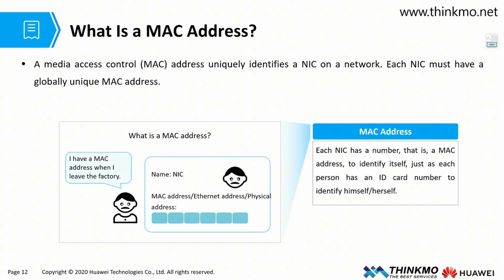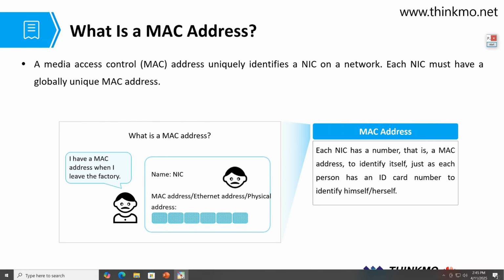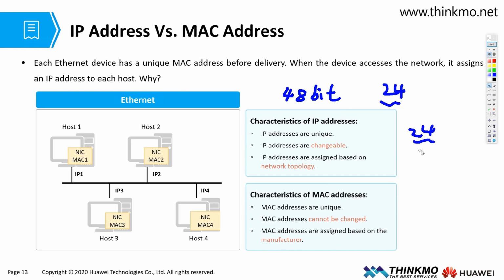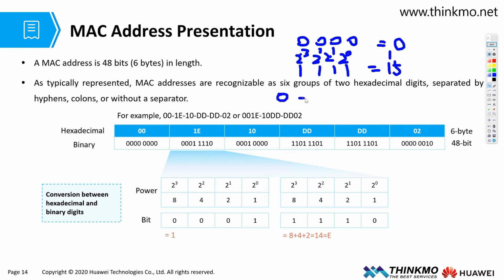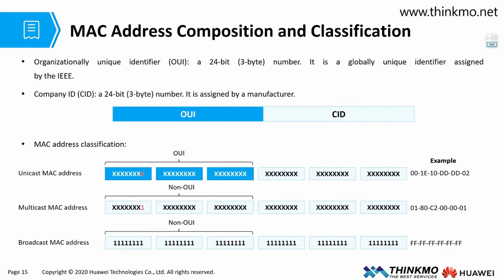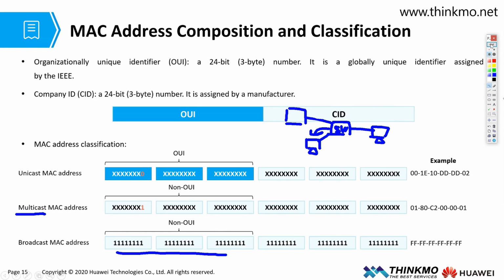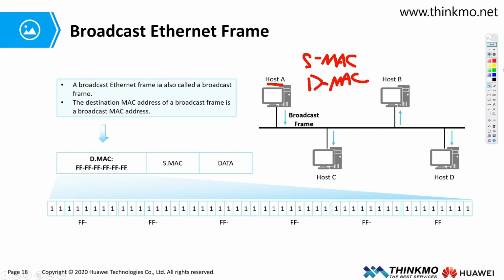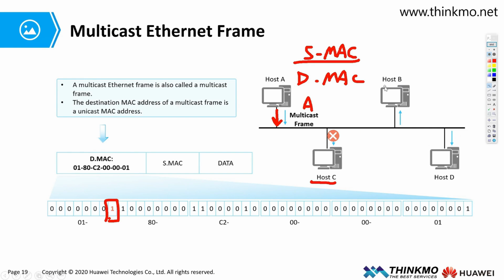Episode 31 | Free Course of HCIA |MAC address| HCIA-Datacom H12-811 Complete